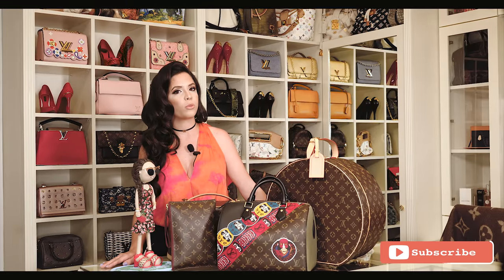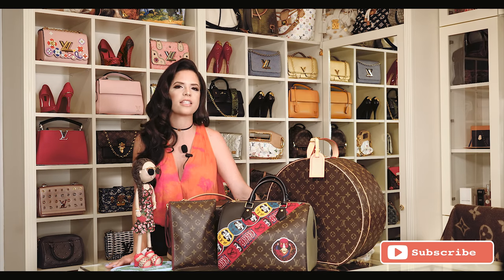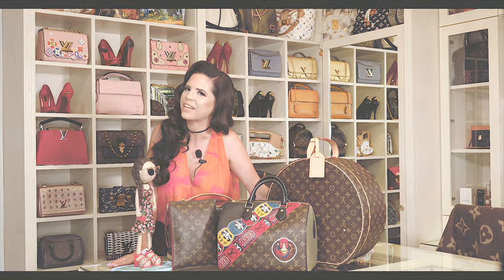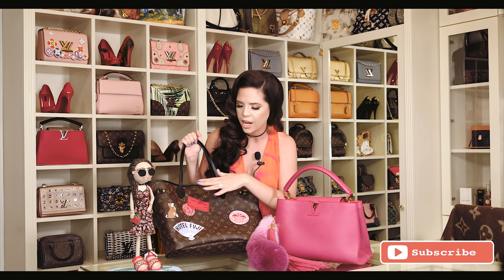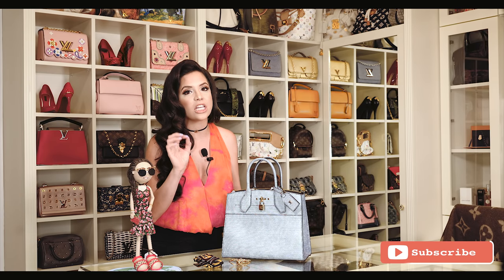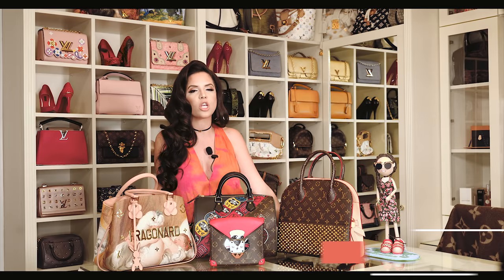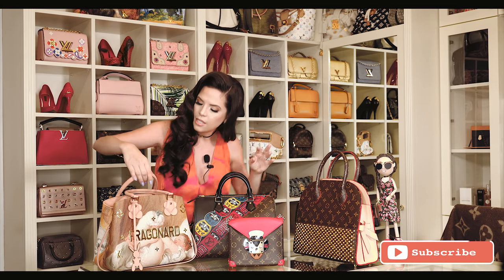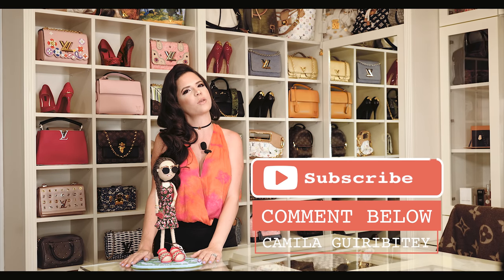Louis Vuitton Biggest Purse Collection by Camila Guiribitey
Here is a tour of all my Louis Vuitton Purse Collection. In this video I will answer many questions on how and when I started, my first, my favorites, and many more. I want to thank immensely Louis Vuitton Dadeland and their wonderful staff, Hillary, Alex, and Marcos for making this collection happen and always having me in mind for limited edition and runway pieces. I also want to thank a newer member of my super team, Marvin, from Louis Vuitton at Neiman Marcus Merrick Park. Without their help I would not have been able to collect for over 10 years. As you can see, I did not separate my purses by collection or style, it was just randomly done to my taste.